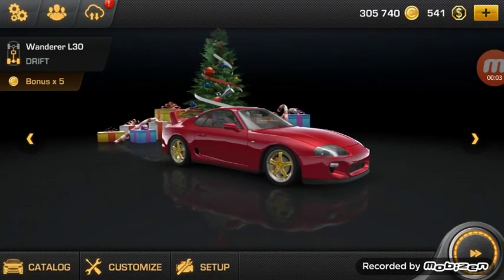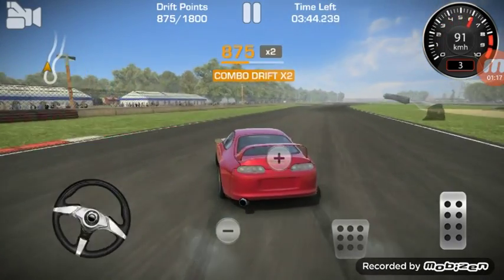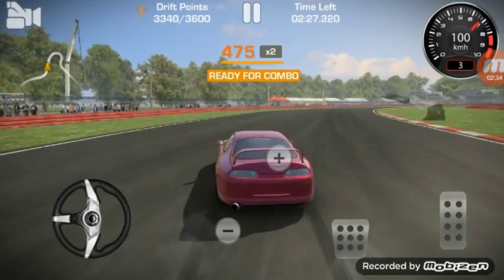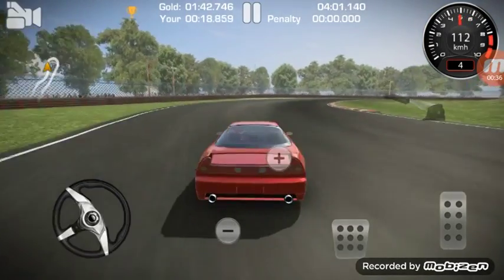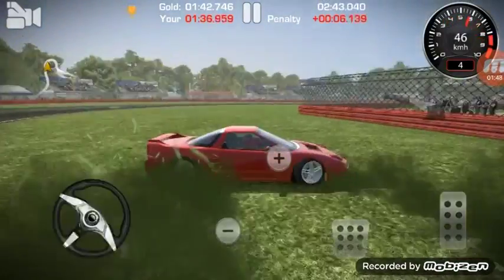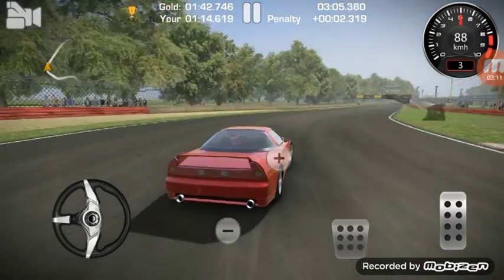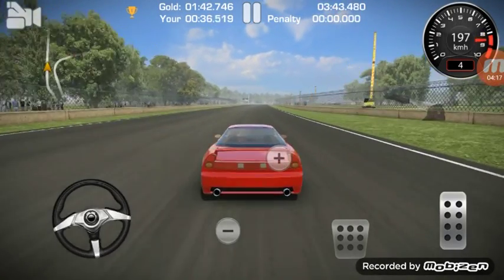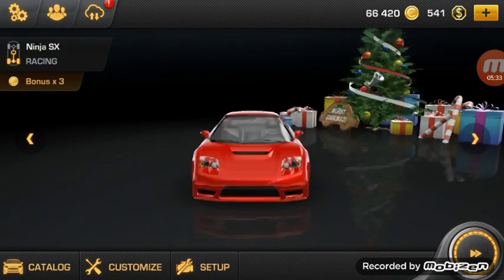CarX Drift Racing:: Let's Play#7 : New Track?!?!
Music for this video: Sheik's Theme(Hip Hop Remix)-  Alan Gee
9Gag ACCT: @king09